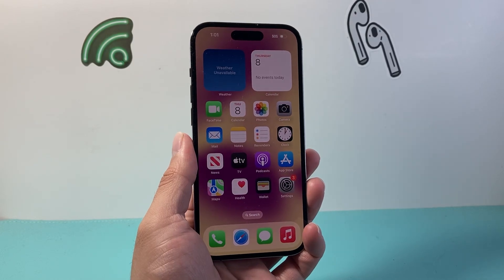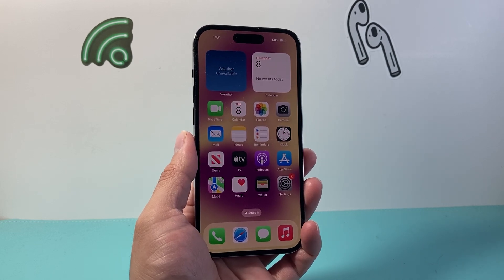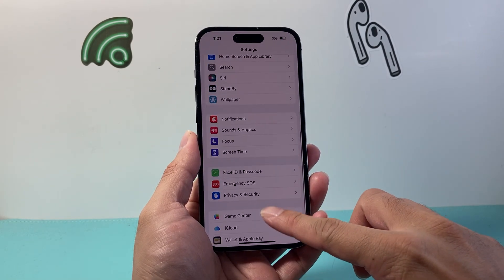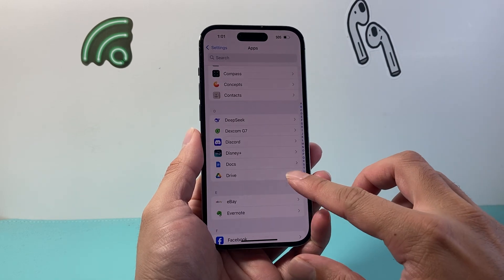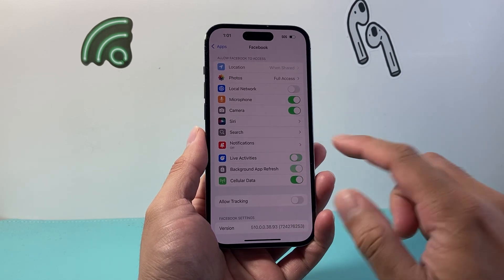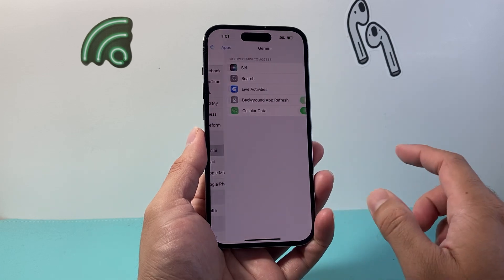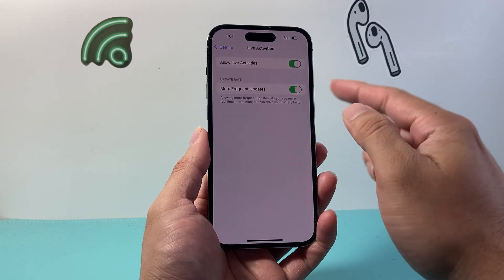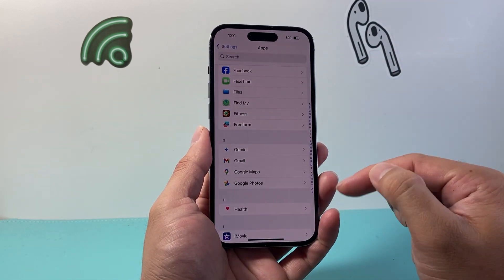How To Turn Off Live Activities On iPhone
In this guide, you will learn how to turn off live activities for apps on iPhone.